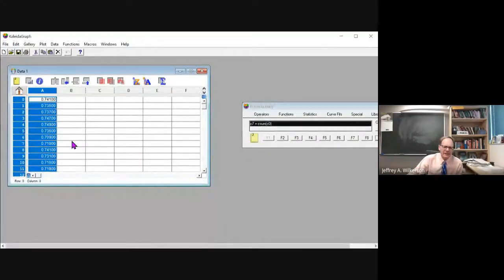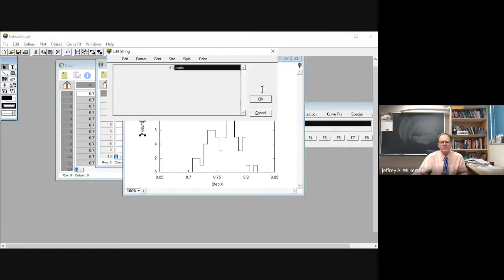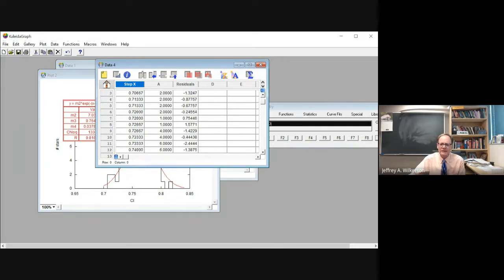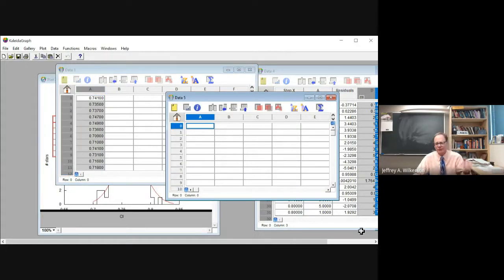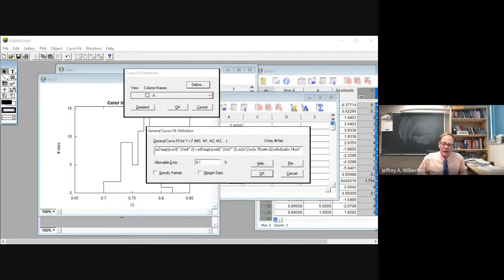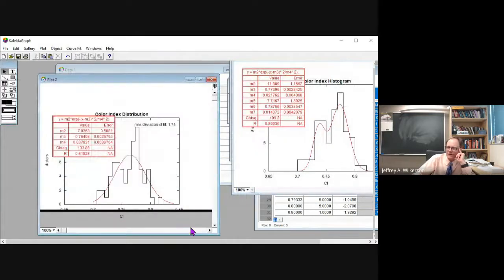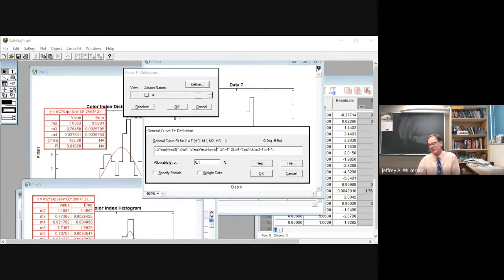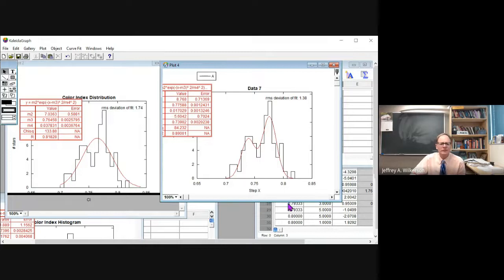Double Gaussians in KaleidaGraph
Fitting two Gaussian to a distribution and comparing the residuals of that double Gaussian fit to the residuals if a single Gaussian fit.